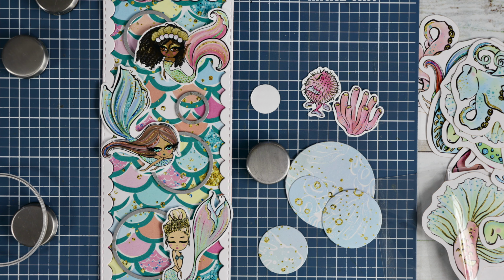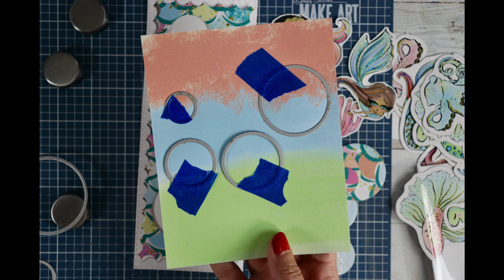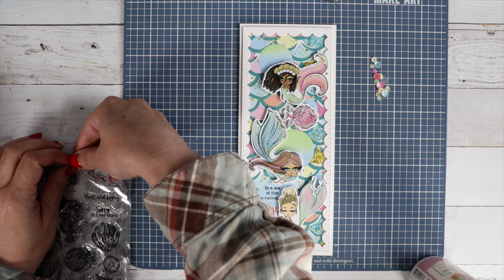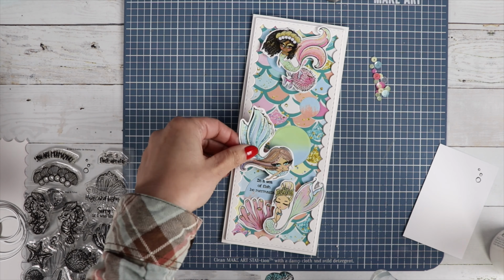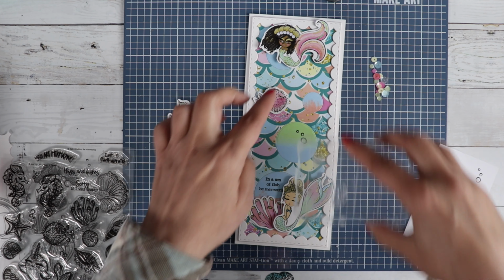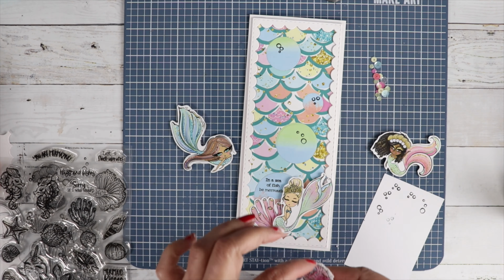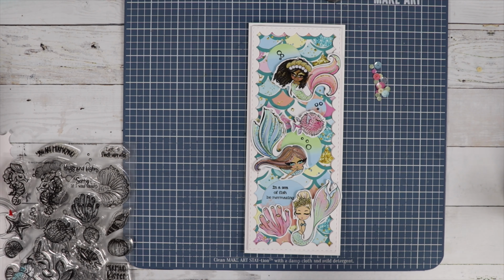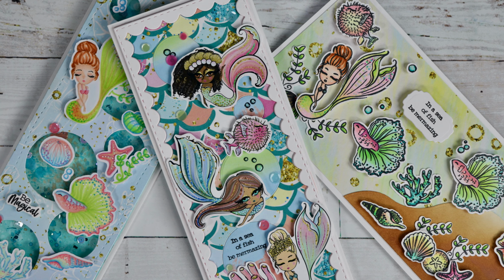Make Your Own Slimline Background with Circle Stackable Dies